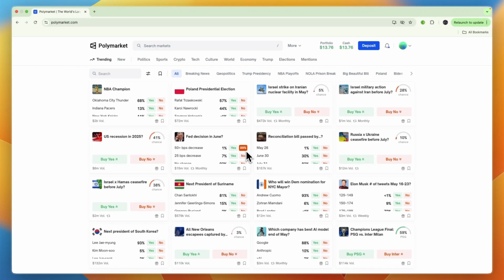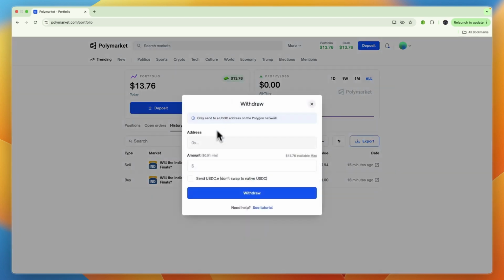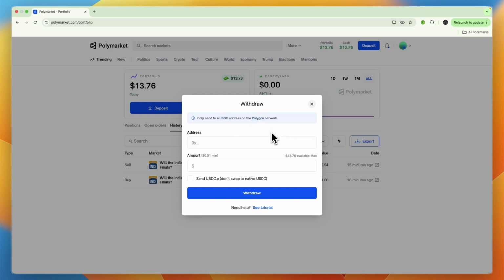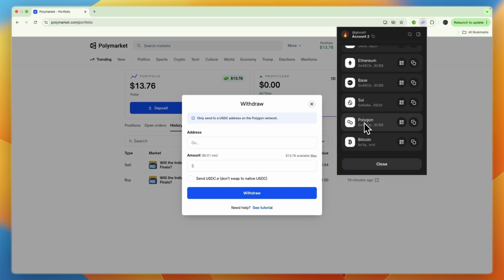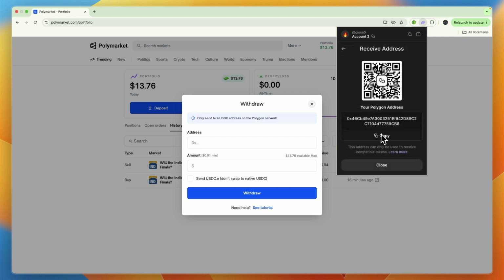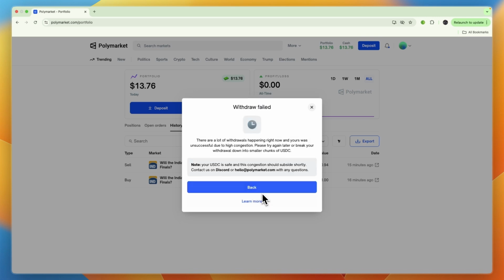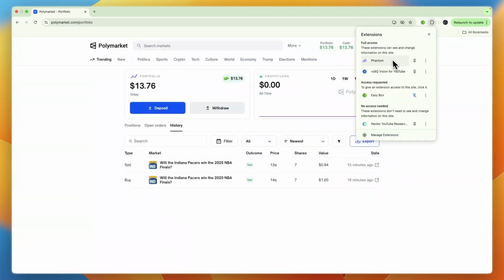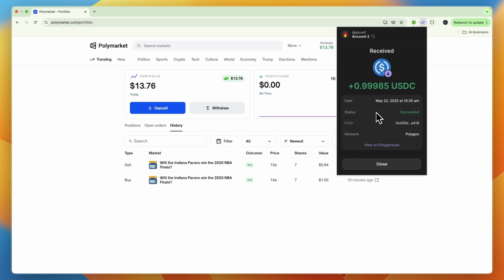How To Withdraw Money From Polymarket - Step by Step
In this video I'll show you How To Withdraw Money From Polymarket.